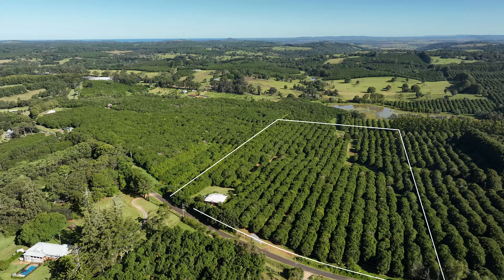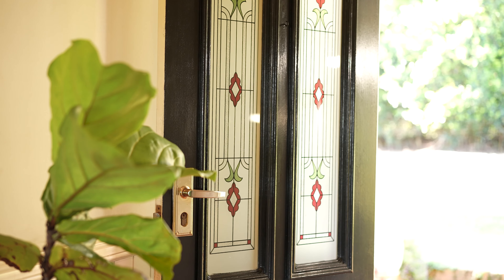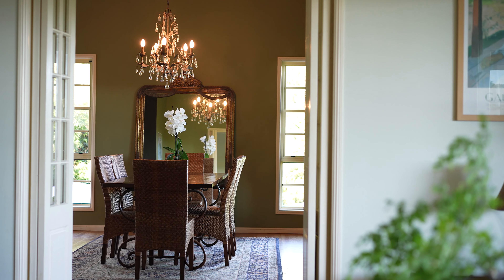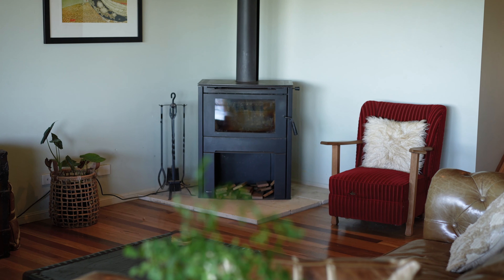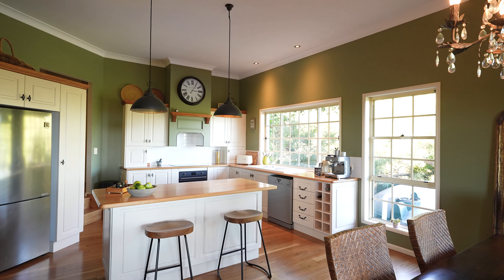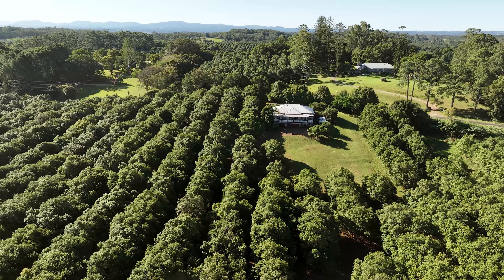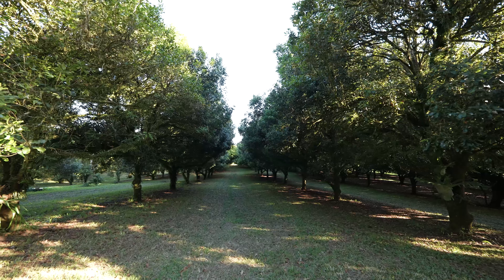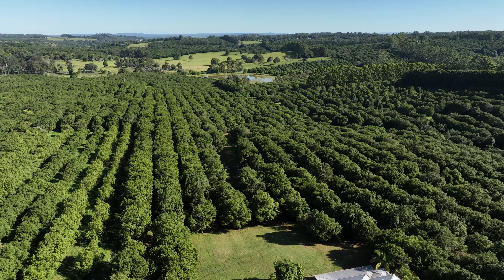103 Lindendale Road, Lindendale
Set amidst 25 acres of fertile land with a thriving macadamia orchard, this gorgeous Federation-style residence claims a stunning elevated position with sweeping valley views. Exuding all the hallmarks of heritage style, with polished floors, french doors, stained glass, and 10-foot ceilings,  'Edengrove' is an elegant homestead offering the perfect mix of luxury and relaxed country living.